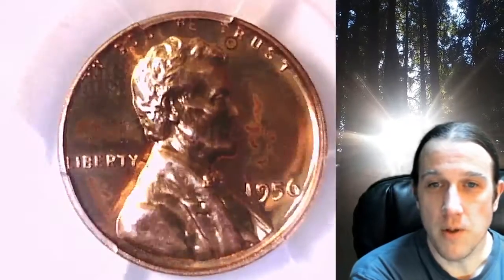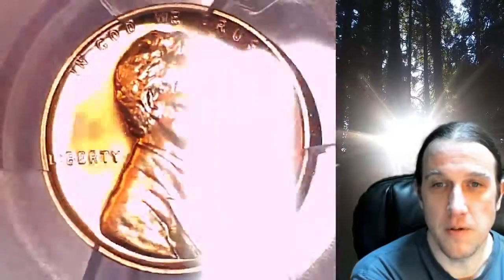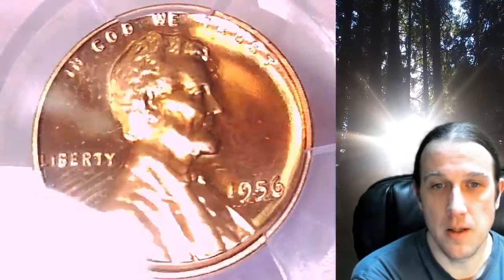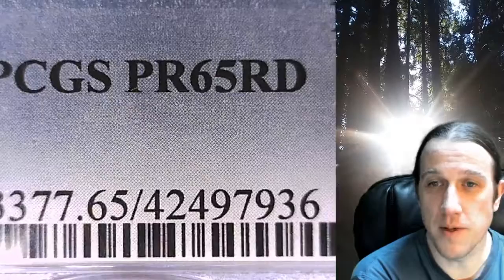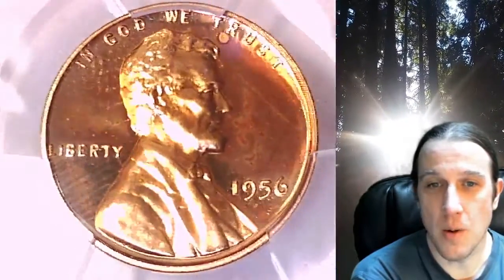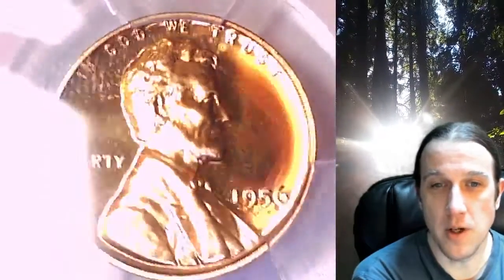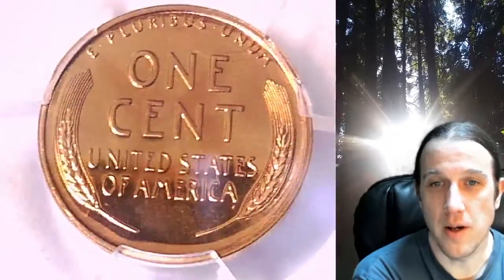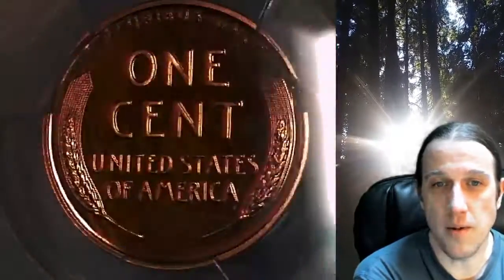Coin Store on Ebay 1956 Proof Lincoln Wheat Cent Penny PCGS PR 65 RD 42497936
Link to Coin featured in Video